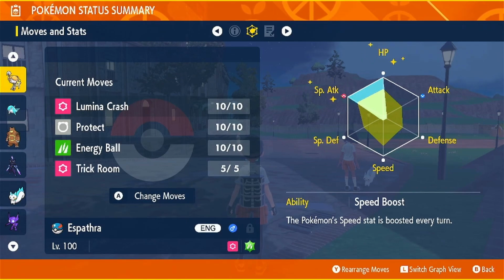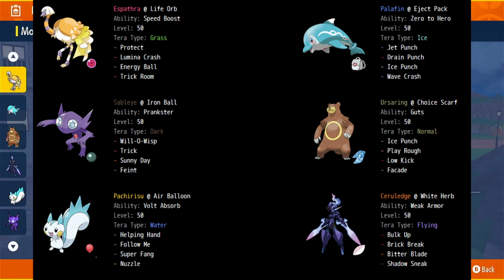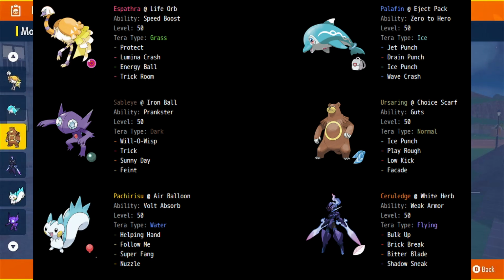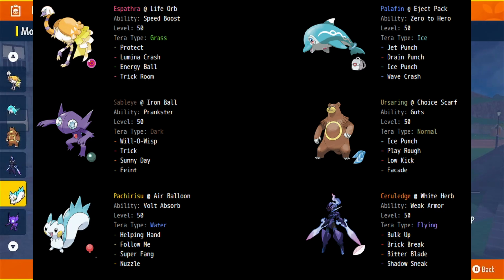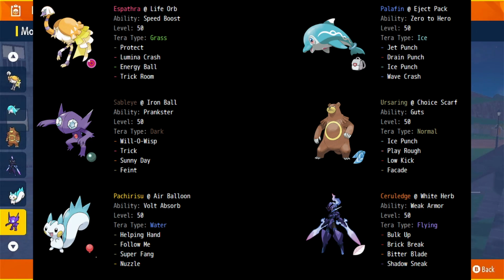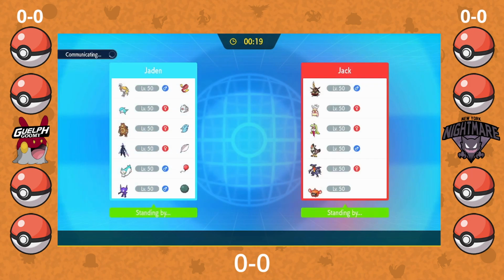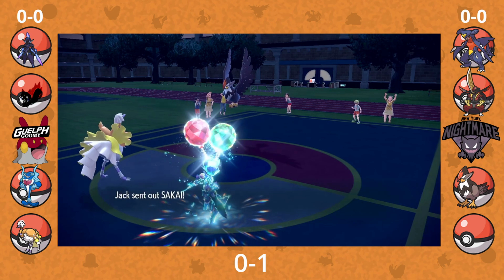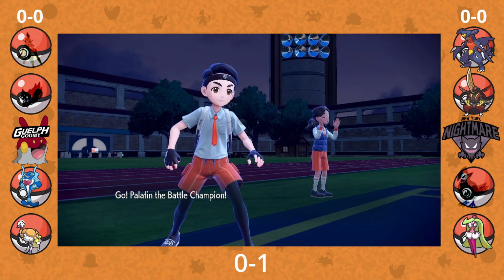FDL Week 1 vs StaxRigatoni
FDL Week 1

0:00 - Intro
0:09 - Opponents Team
0:54 - My Team
5:03 - Game 1
17:33 - Game 2
28:14 - First Thoughts and Outro

Sorry my team breakdown and Draft Breakdown are not up yet. Got injured and could not edit. Should be up soon!